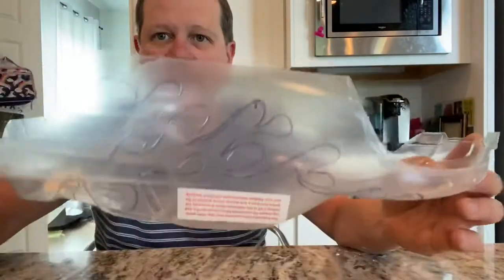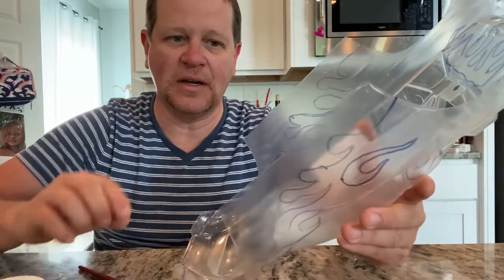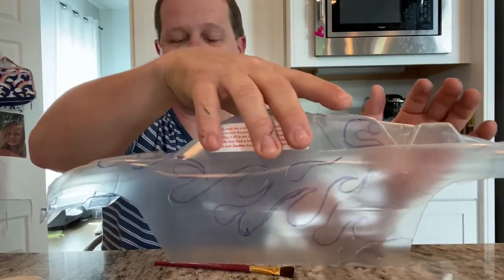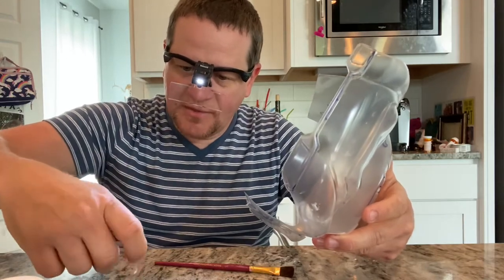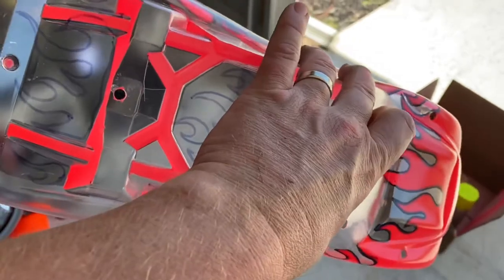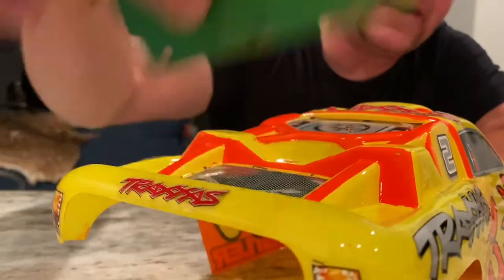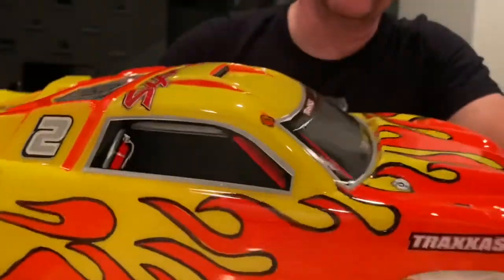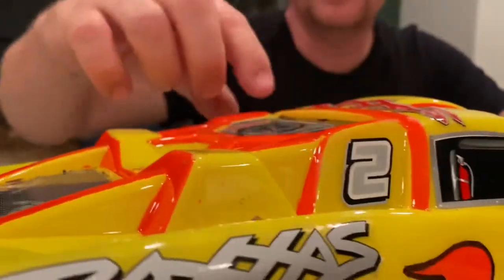Traxxas custom clear shell paint job - Flame Job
Create your own custom paint job using masking gel, spray paint, and a clear body.

Bob Dively 3000 Liquid Masking Film 4 oz DIVR3000
by AbsoluteHobbyz

Traxxas Body Rustler (Clear) #3714